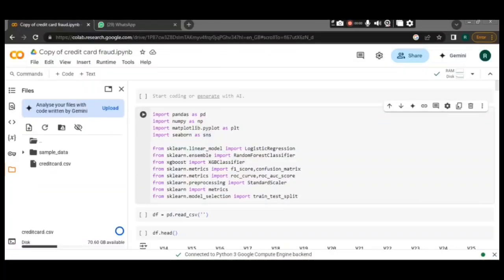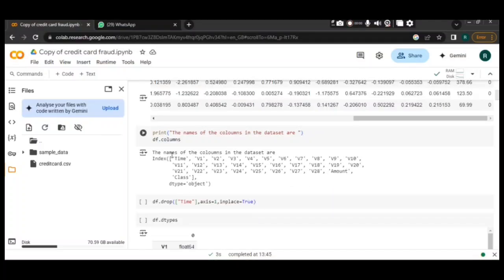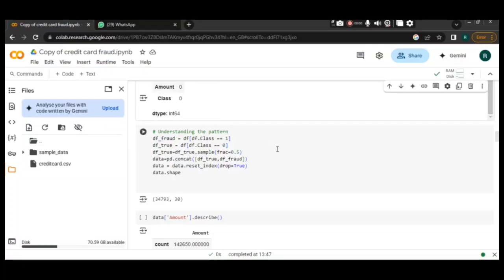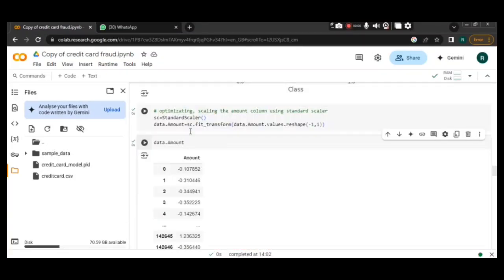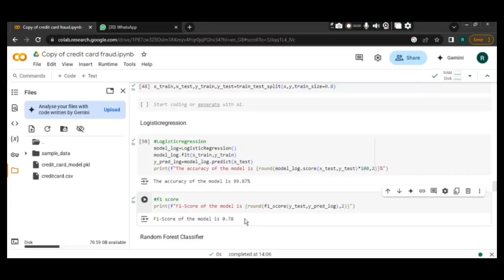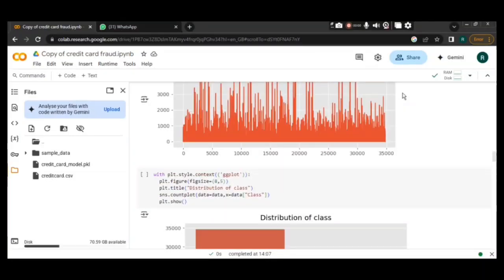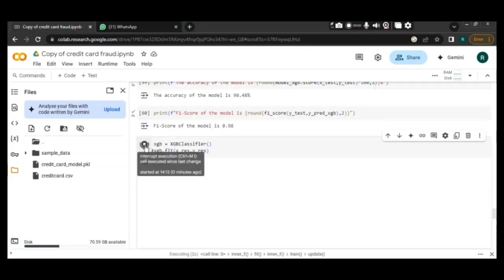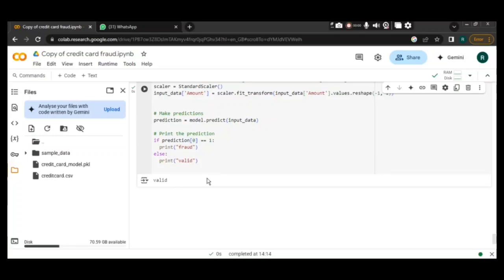Credit card fraud detection using machine learning on google colab.